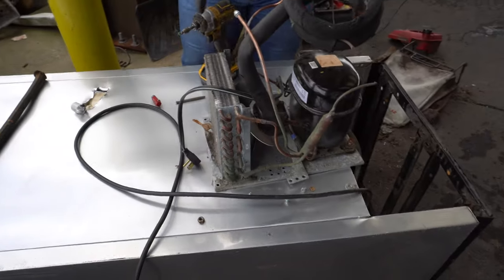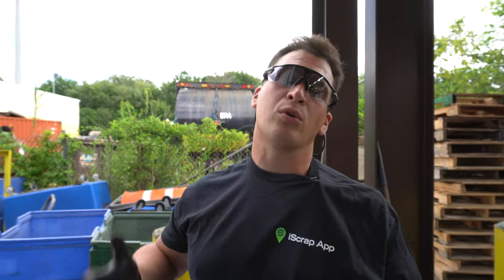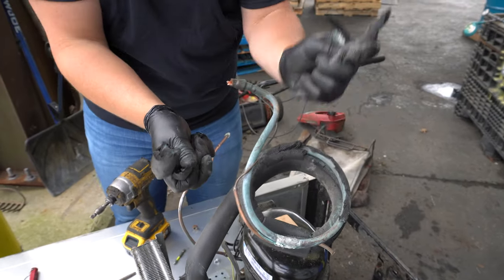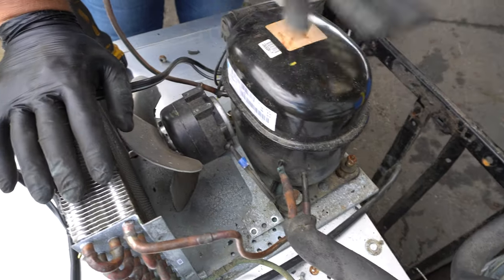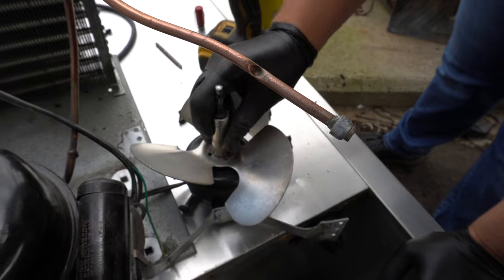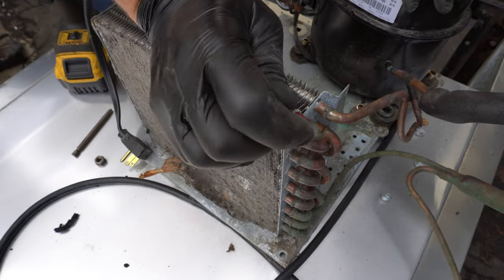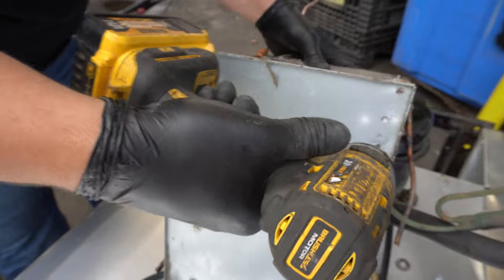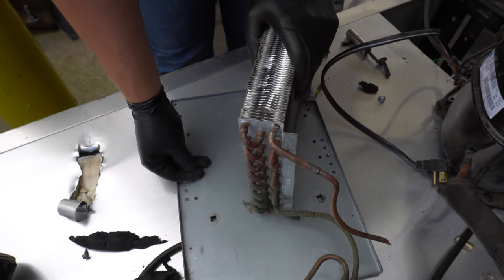How To Scrap A Refrigerator - Maximizing Your Profits with Scrap Refrigerators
📈 Check Scrap Prices - 🧊🛠️ Ready to turn old fridges into cold, hard cash? From EPA 608 permits to the intricate world of Freon recycling, we've got you covered on all things refrigerator scrapping. Learn the tips and tricks to maximize your profits by knowing each metal type's size and weight considerations. And don't forget the golden rule: peel away all insulation and meticulously sort each metal to ensure you snag the best prices in the scrap yard.